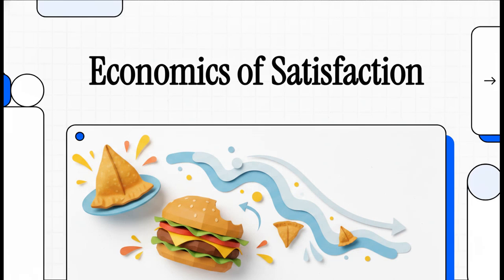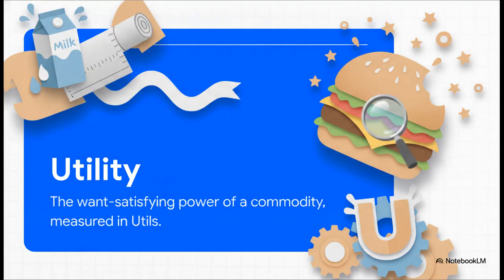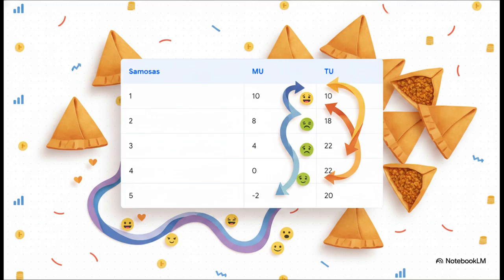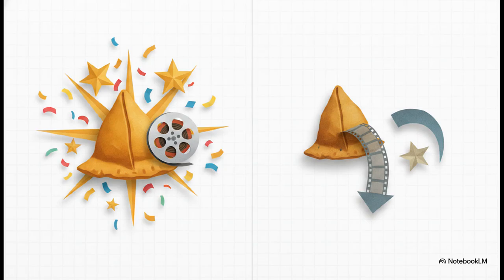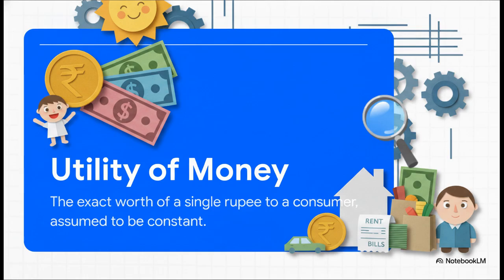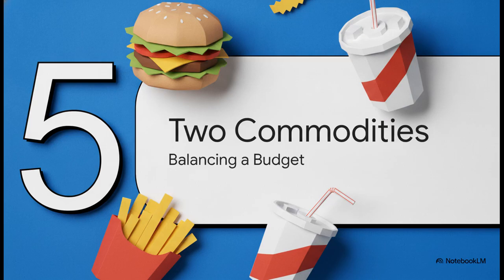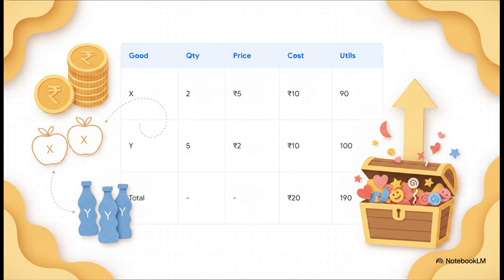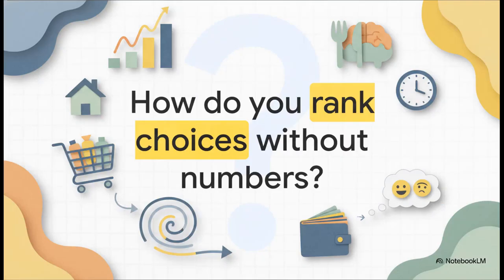Economics of Satisfaction. Class 11